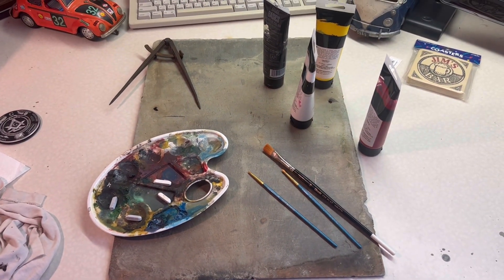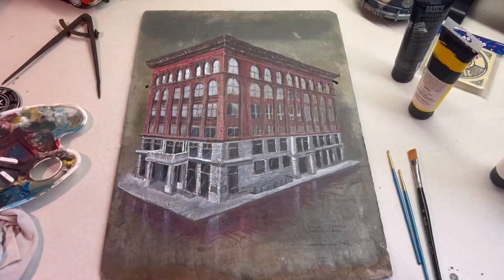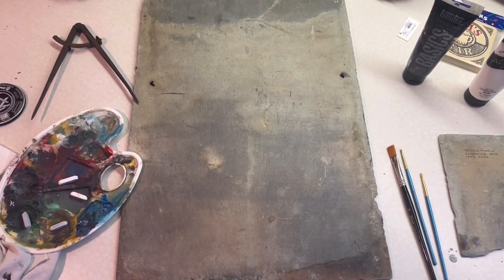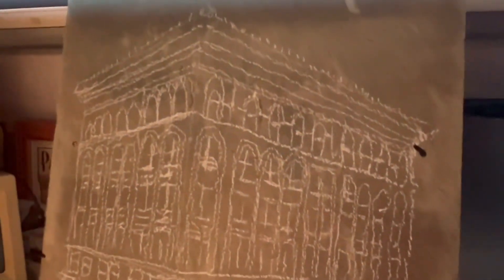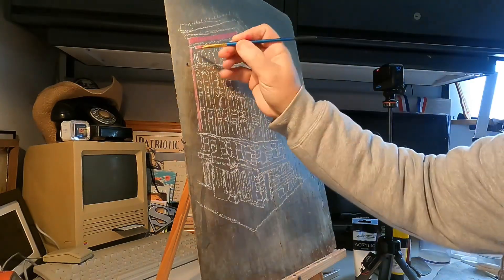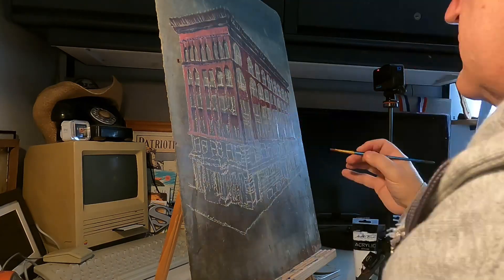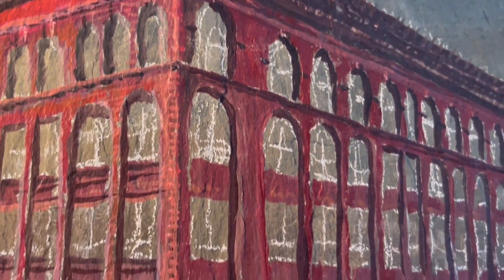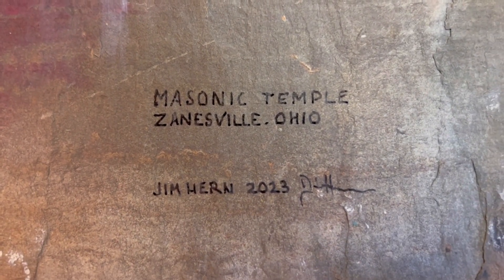Masonic Temple resurrected through art.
I enjoy history and art. What a better way to pay tribute to an historic building than through a painting? The Masonic temple in Zanesville Ohio was built in 1902-03 and was added to the National Register of Historic Places in 1990. It was tragically lost to a fire in 2022 so this painting on 100-year old (salvaged) slate is to remember it.